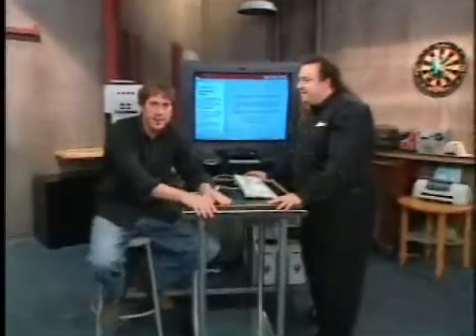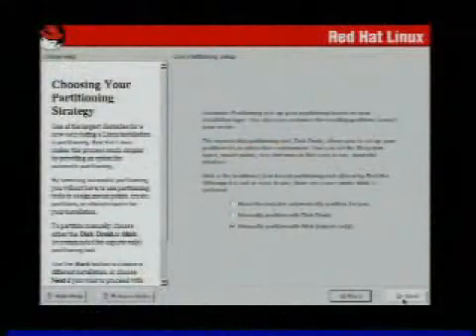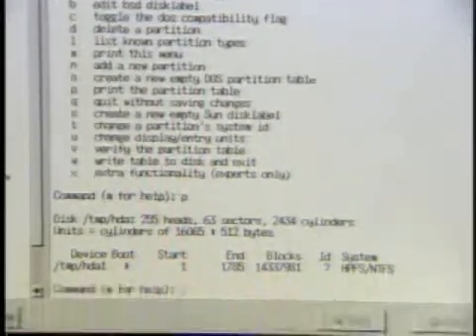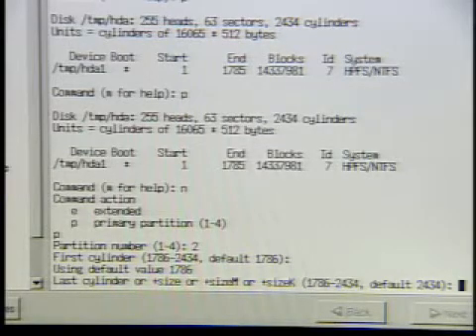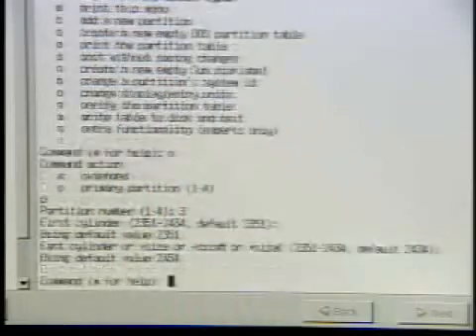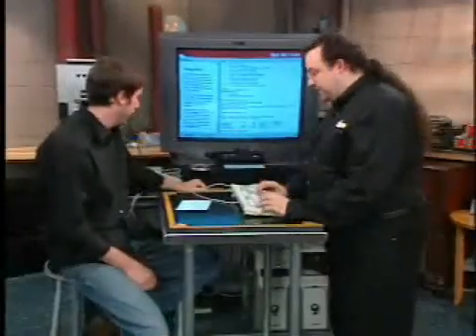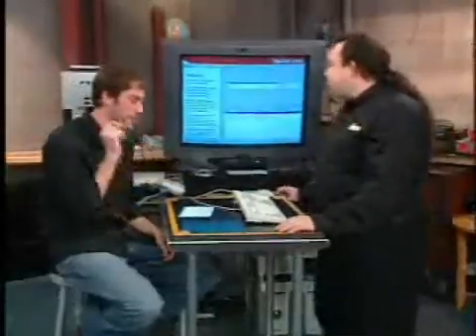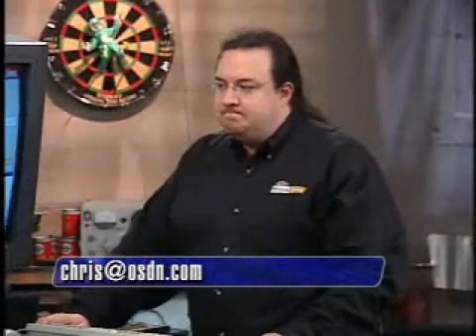The Screen Savers - Dual Boot Windows XP & Linux - Part 2 of 2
Chris DiBona of OSDN takes Martin step-by-step on how to do a successful dual boot with Windows XP and Red Hat Linux on one computer. Originally aired August 28, 2002 on TechTV.